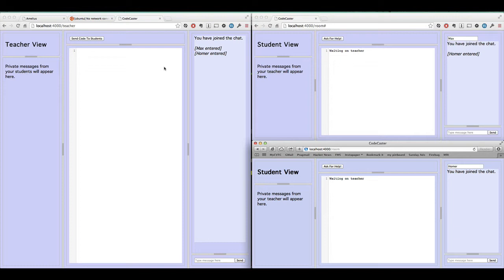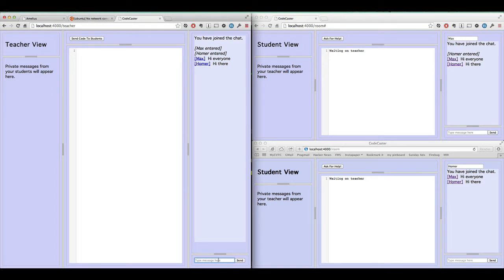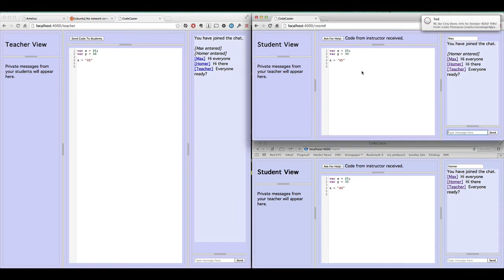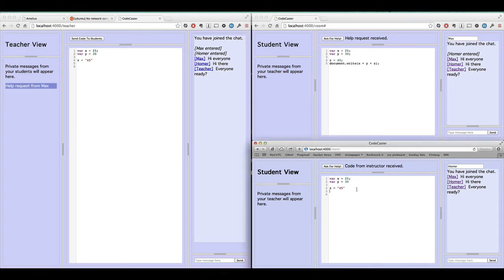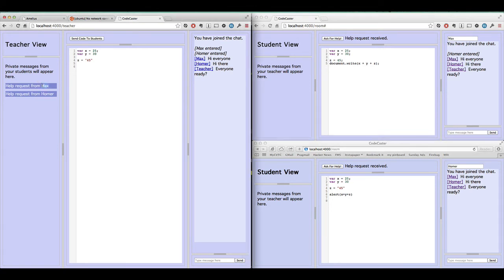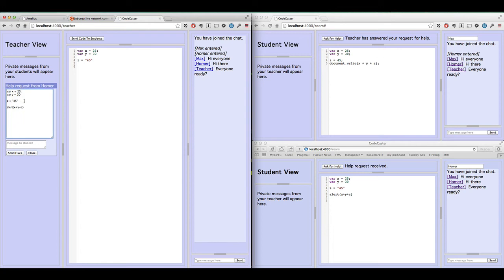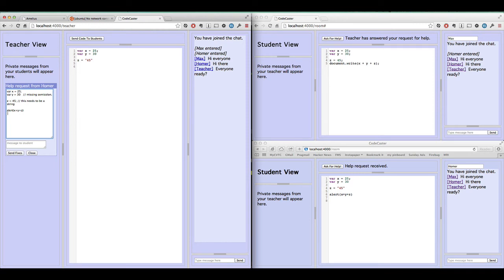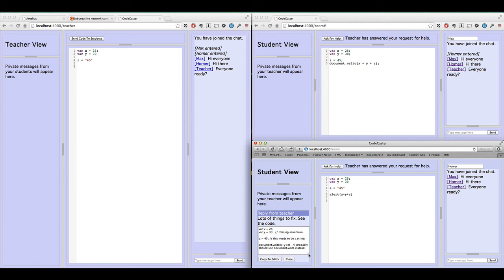CodeCaster demo part 2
My current progress on my app.